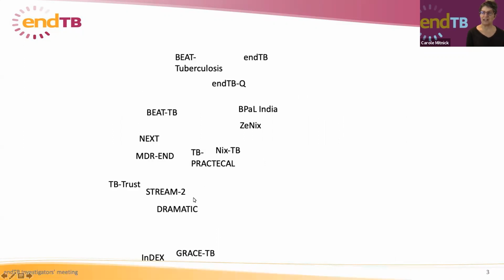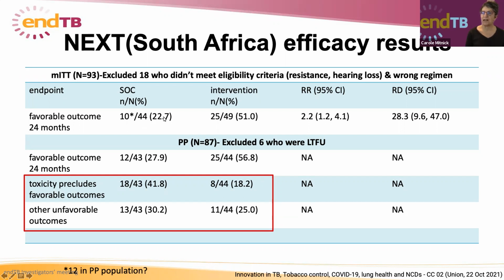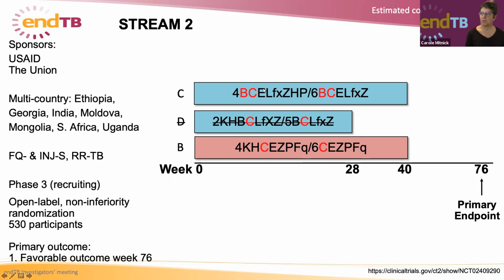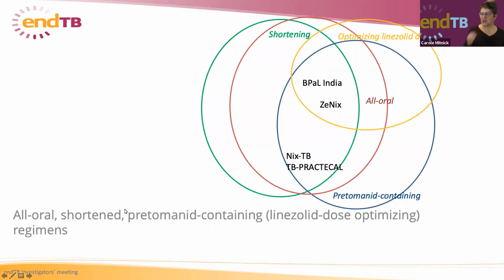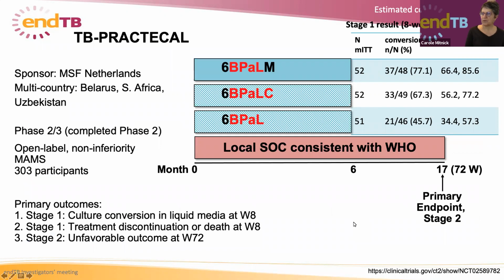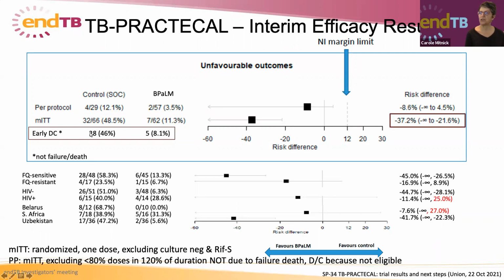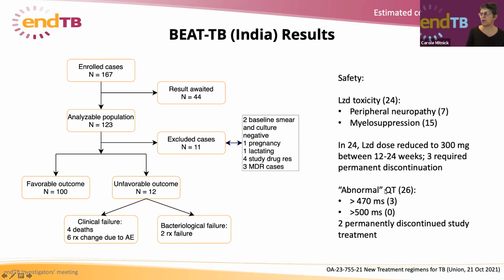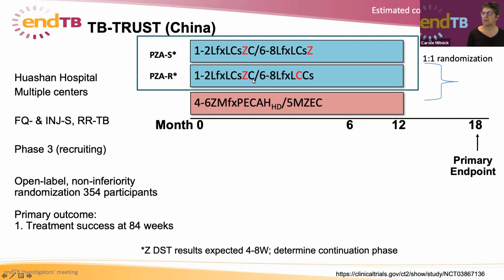clinical trial landscape recording